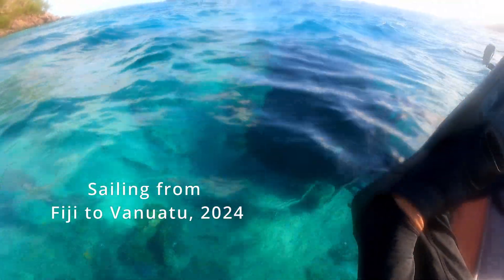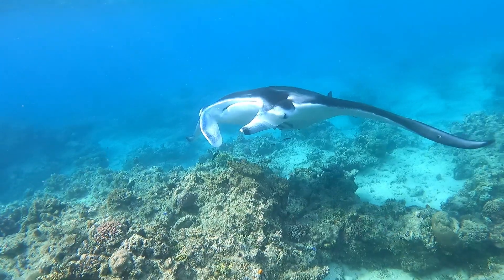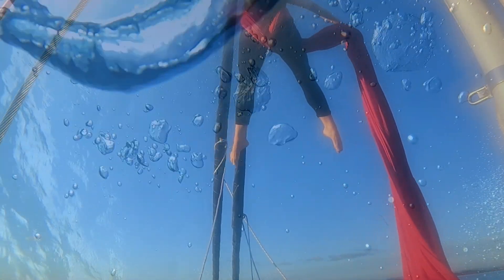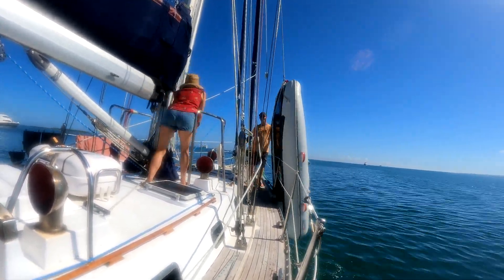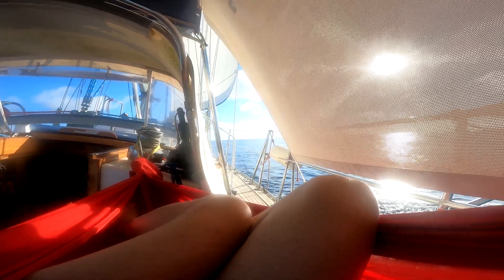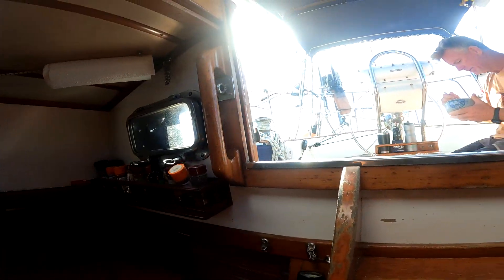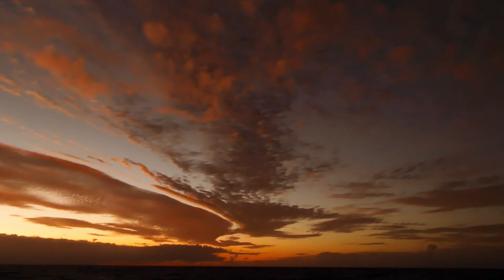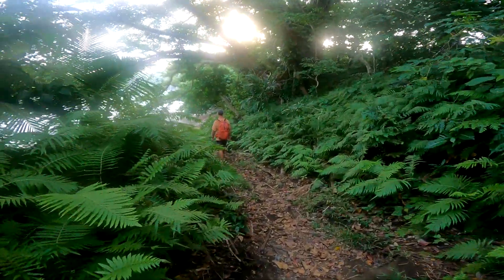Sailing from Fiji to Vanuatu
After a few beautiful days of swimming with manta rays, we prepared to check out of wonderful Fiji and sail to Vanuatu. It was a mellow downwind trip apart from some bumpy seas at the Vanuatu end.
Tracks:
Odonata by Jakob Ahlbom
Out Of The Silence by Andres Cantu
Nakaroz by Sada Trio
Tierra Nordic by Principles Del Flamenco